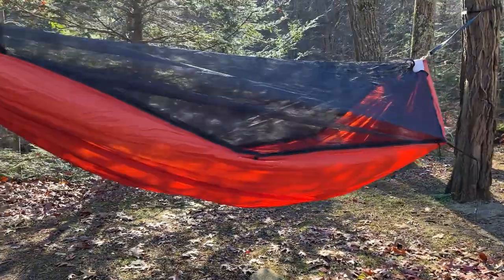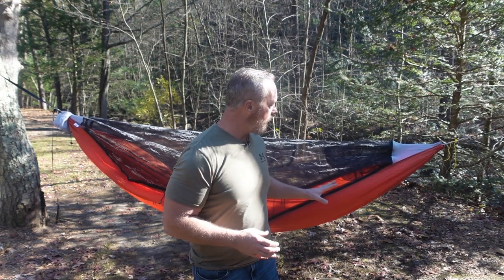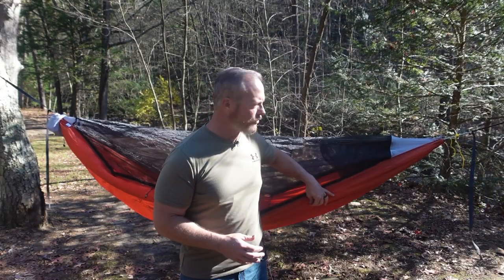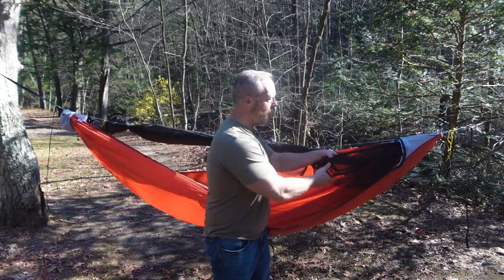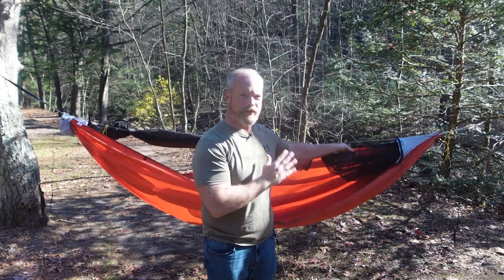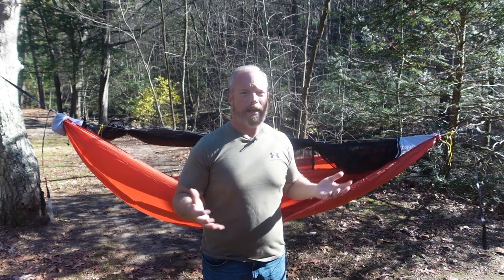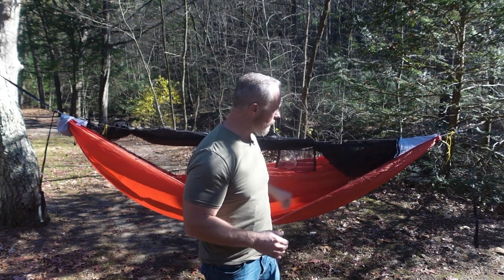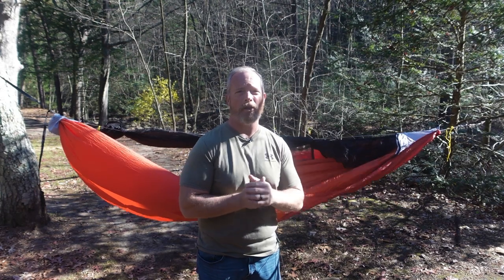Best Hammock For The Price? The Red Tail Hammock From Hemlock Mountain Outdoors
Is this the best hammock for the price? The Red Tail Hammock from Hemlock Mountain Outdoors is a custom budget hammock that includes the hammock, stuff sack, full suspension and a ridge line organizer.   Hemlock Mountain Outdoors is a small cottage company located here in Pennsylvania.  Check out the Hemlock Mountain Outdoors website for more details and custom options.

Please check out my wife’s Etsy store for Backpacking Adventures T-shirts - Pixie Dust Perfect Shop

Cook Stove
Nitecore NB 10,000 Battery Bank
Nitecore NB 20,000 Battery Bank
Knife Leatherman Squirt
Anker 30 W Charging Block